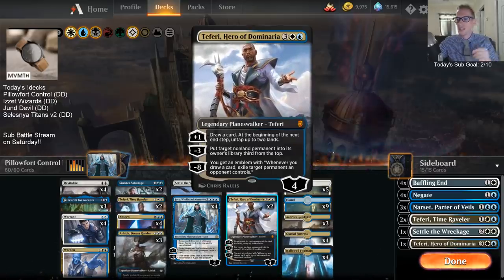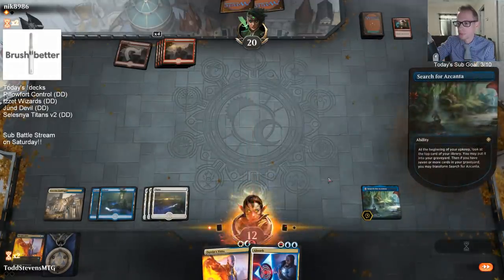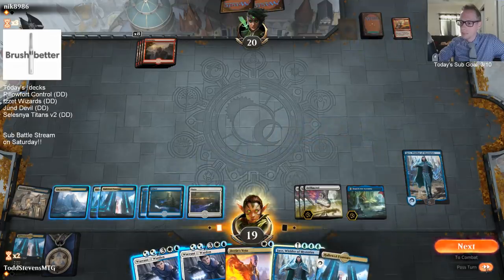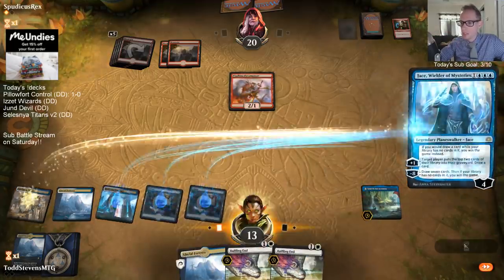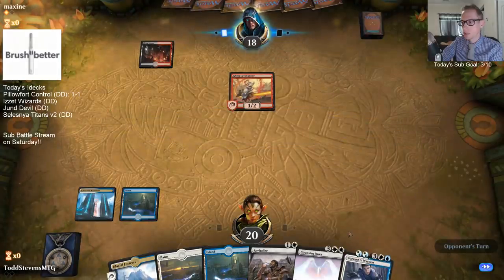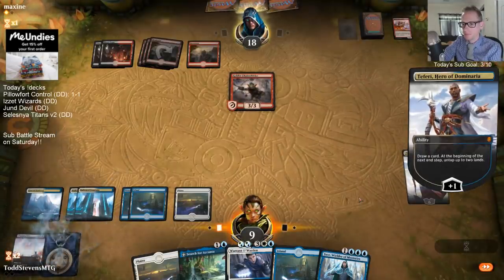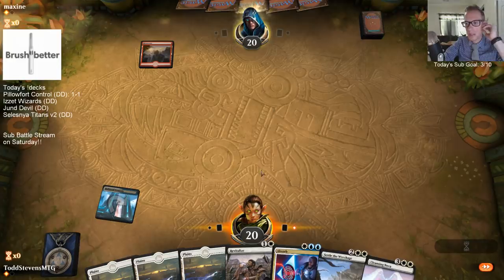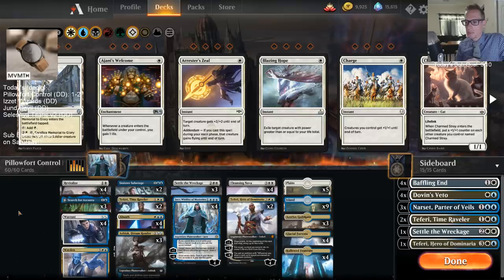Pillowfort Control Donation Deck! MTG Arena - Standard, 5/9/19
Unfortunately we didn't play against anything except Mono-Red, let me know how it goes if you try this deck out and play against other decks :)